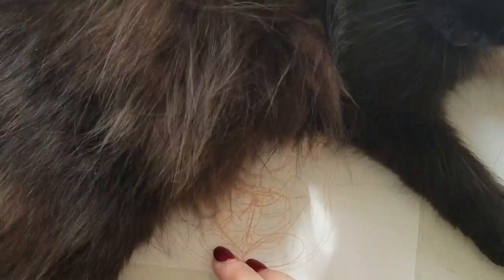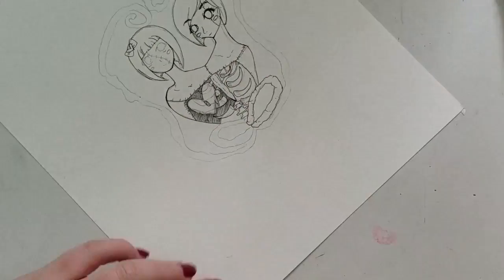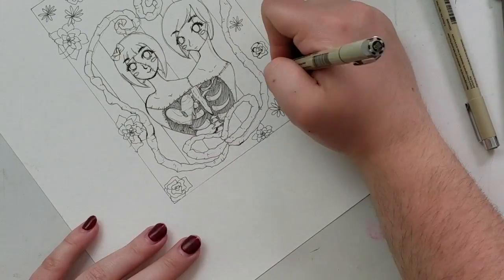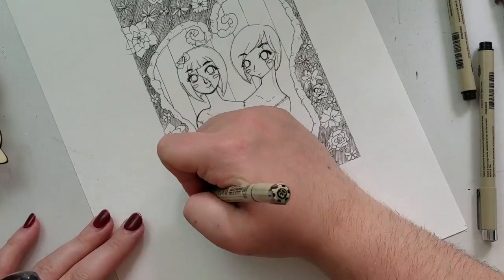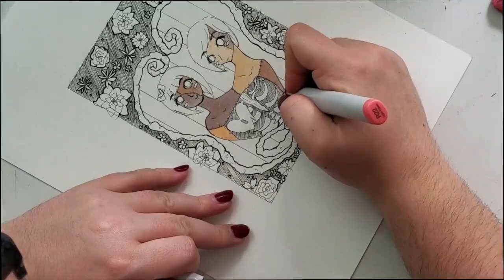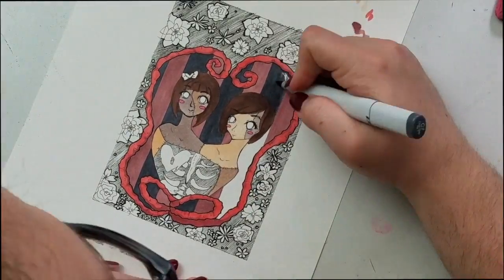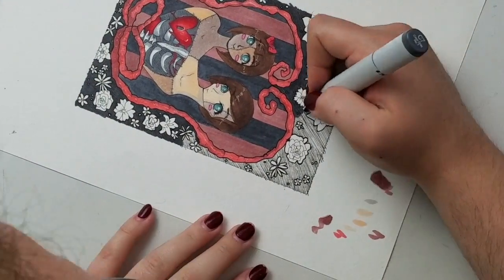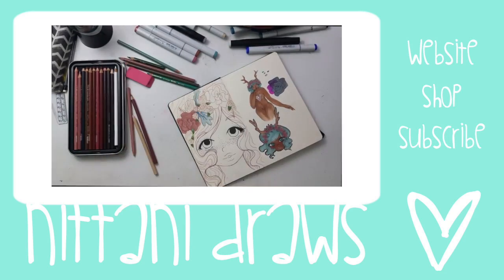Conjoined | GORE Halloween Art | Copic Marker Speed Paint | Nittani Draws #62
In this video I create a GORE drawing with Copic markers of two Contoined Twins for a Halloween themed art show.
MATERIALS:
Paper Type: Watercolor Paper
Paper Size: 5x7
Medium: Copic Markers, Sakura Micron, Studio Series Markers
Camera: Samsung Galaxy Note 7
Microphone: Blue Snowball iCE
Editing Software: Final Cut Pro
Introduction Music by: Frances Albatross